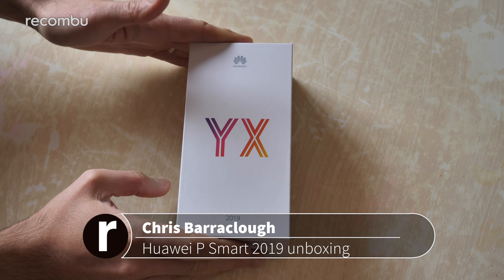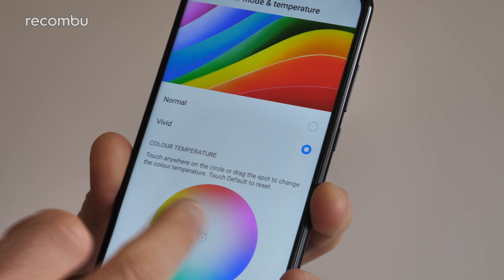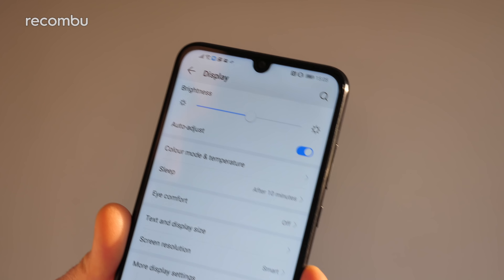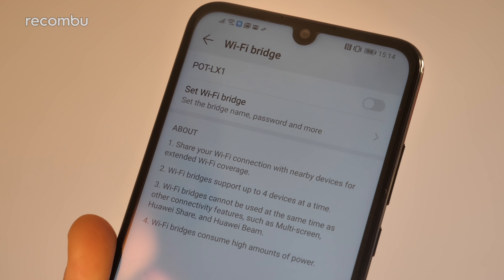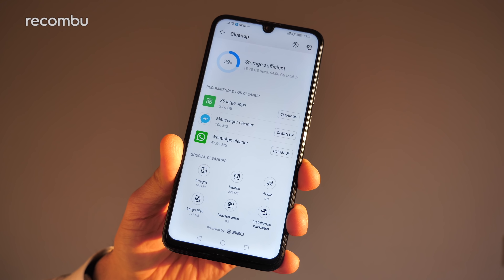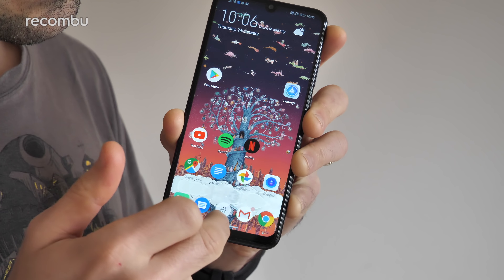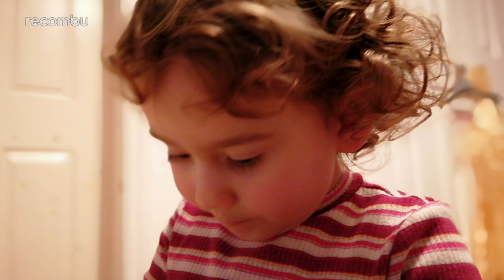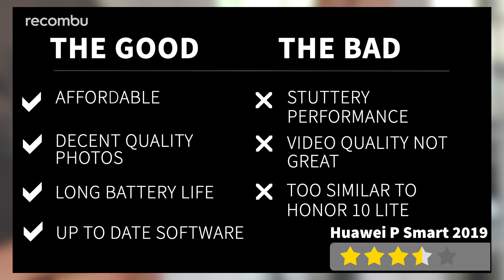Huawei P Smart (2019) | Complete Guide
Our complete Huawei P Smart 2019 guide includes our unboxing, tips and tricks, camera test results and full review. In other words, everything you need to know about this budget smartphone, costing 200 pounds here in the UK.

The P Smart has been updated for 2019 with fresher specs and the latest EMUI 9 software, sat neatly on top of Android Pie. Here we take a full tour of Huawei's cheap handset, showing you what's in the box and revealing our favourite features before testing out the dual lens camera. Finally Chris delivers his verdict after using the P Smart 2019 as his full-time phone for a week.

Of course, Huawei's phone is remarkably similar to the Honor 10 Lite, which also launched in the UK in early 2019. And just a few pounds more bags you the likes of the Honor 8X, which proves very stiff competition for the new P Smart. So are you tempted?